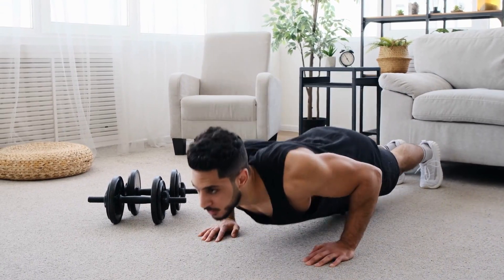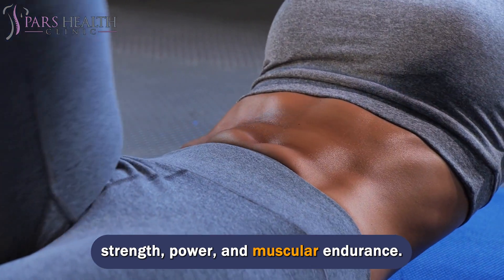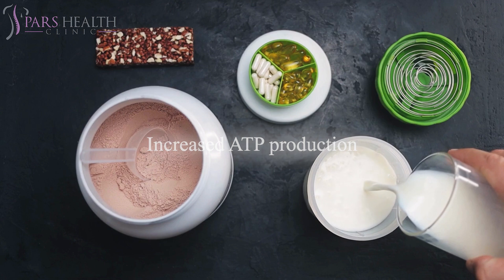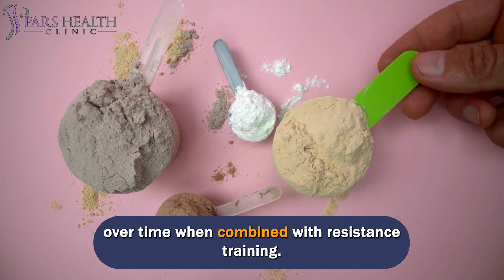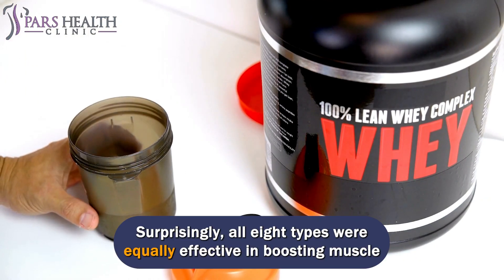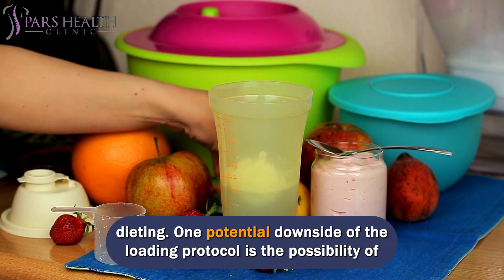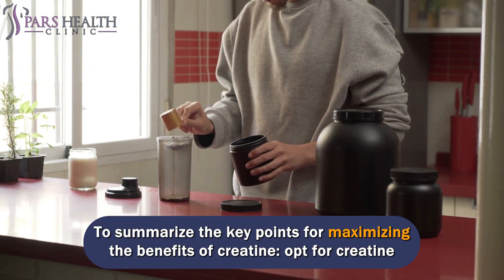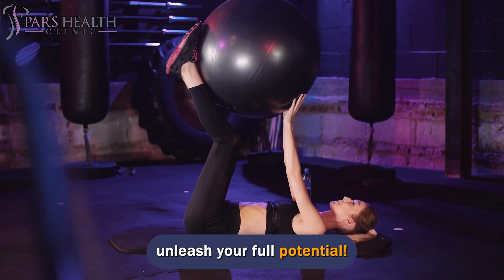The BEST Way To Use Creatine For Muscle Growth (3 STEPS)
The Science of Muscle Growth: Discover the Power of Creatine

We'll be talking about these items in this video:
- What is creatine powder?
- How to find the best creatine powder?
- How does creatine affect the muscles?
- What are the effects of creatine on the muscles?
- How to build muscles?
- What are the best muscle-building supplements?
- What is creatine?
- What does creatine do to the muscles?
- How can creatine help you build more muscles?
- How to make muscles?
- What is the best muscle-building supplement?
- What is the best supplement to build muscles?
- How much creatine should you take with whey protein?
- How to mix creatine with whey protein?
- What are the benefits of creatine?
- What are the effects of creatine with whey on the body?
- What are the best supplements to exercise?

0:00 Introduction

0:24 What is creatine powder?

Creatine powder is a popular dietary supplement that is used primarily by athletes and bodybuilders to enhance performance and increase muscle mass. It is a naturally occurring compound found in small amounts in foods like meat and fish and is also produced by the body in the liver, kidneys, and pancreas.

Creatine plays a crucial role in the body's energy production system by supplying phosphate molecules to regenerate adenosine triphosphate (ATP), which is the primary source of energy for muscle contractions. By increasing the availability of ATP, creatine supplementation may help improve strength, power, and muscular endurance.

2:00 How can it help you build more muscles?
Creatine can help build muscles through several mechanisms:

2:10 Increased ATP production
Creatine supplementation enhances the availability of phosphocreatine, a high-energy compound used to regenerate ATP. ATP is the primary fuel source for muscle contractions during high-intensity exercises. By increasing ATP production, creatine can enhance muscular power and performance, allowing you to lift heavier weights or perform more reps, which can stimulate muscle growth.

2:38 Increased water retention in muscle cells

Creatine draws water into muscle cells, causing them to swell or retain water. This process is known as cell volumization. The increased water content within the muscle cells creates a more favorable anabolic environment for protein synthesis, which is essential for muscle growth and repair.

3:00 Enhanced protein synthesis

Creatine supplementation may promote protein synthesis, the process by which your body builds new muscle proteins. This can potentially lead to greater muscle hypertrophy (increased muscle size) over time when combined with resistance training.

3:20 Increased anabolic hormone levels

Creatine has been found to elevate levels of insulin-like growth factor 1 (IGF-1), a hormone involved in muscle growth. It may also influence other anabolic hormones such as testosterone, which can have a positive impact on muscle development.

4:02 First Step: Choose the right type

To avoid wasting money on unnecessary creatine supplements, the first step is to choose the right type. According to a 2021 review comparing eight different creatine types, including their costs per serving, it was found that creatine monohydrate is the most cost-effective option. Surprisingly, all eight types were equally effective in boosting muscle creatine levels. Therefore, sticking to plain old creatine monohydrate can save you money while still providing the same benefits.

4:36 Second Step: Right dosage

When it comes to dosage, a recommended daily intake of 3g is sufficient for most individuals, slightly lower than the typical scoop size. Those with a higher bodyweight may consider a slightly higher dose. However, when starting creatine supplementation, it may be beneficial to initially take a higher dose. This leads us to the next step.

5:44 Step 3: Timing of Creatine intake
Step 3 focuses on the timing of creatine intake and what to avoid taking it with to maximize its benefits. Since creatine does not have an immediate effect, taking it pre-workout does not offer any unique advantages. However, there is evidence that combining creatine with carbohydrates and protein can increase saturation levels, particularly during the initial saturation phase. On the other hand, there is a small possibility that caffeine consumption might hinder the benefits of creatine.

6:04 Outro